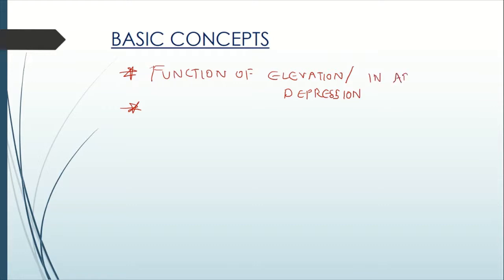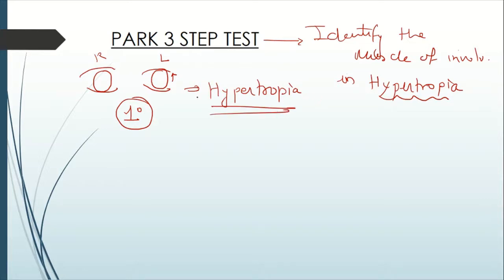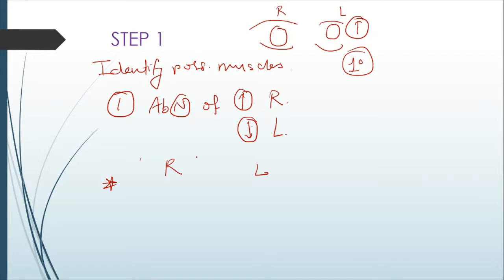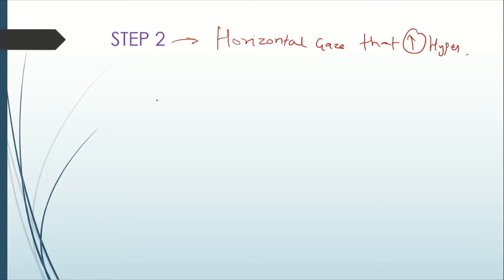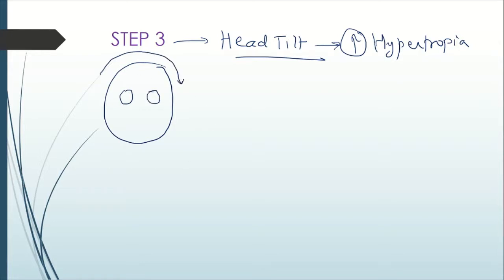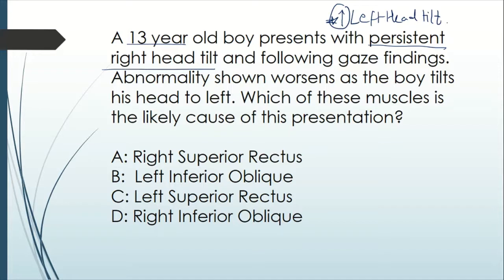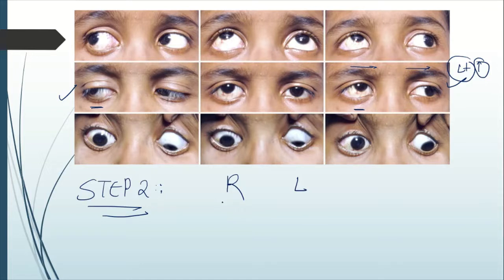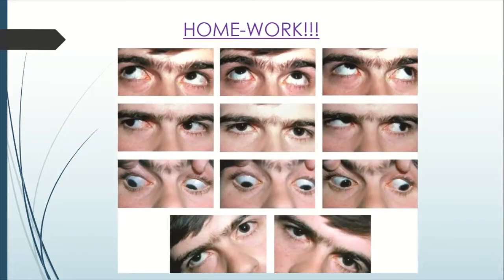Weekly Delights |Episode 4| Park 3 Step Test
Welcome to the fourth episode of – Weekly Delight.

We will be learning high yield topics on your demand from all subjects every Monday.

In this episode, I will discuss Park 3 Step Test.
Download the annotated pdf of to be discussed from telegram group